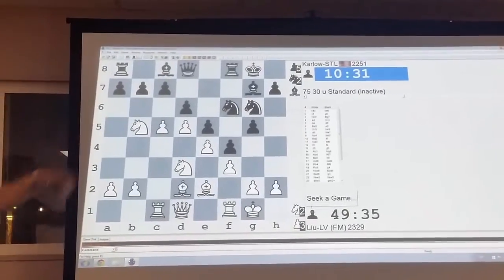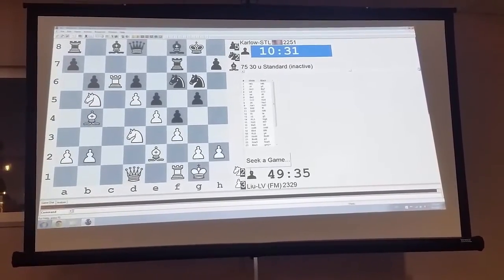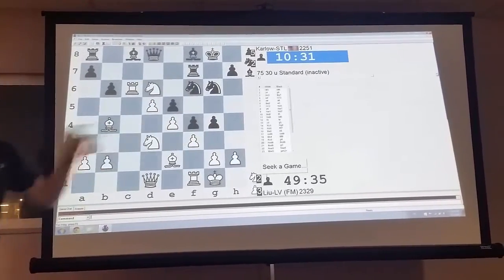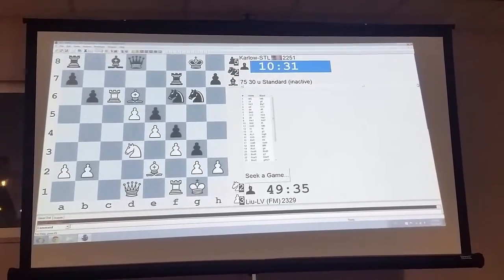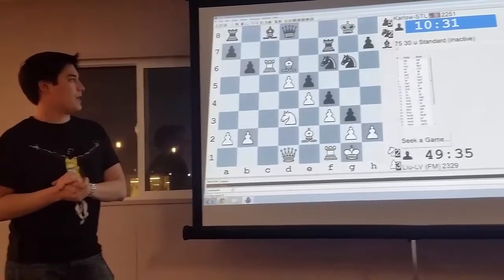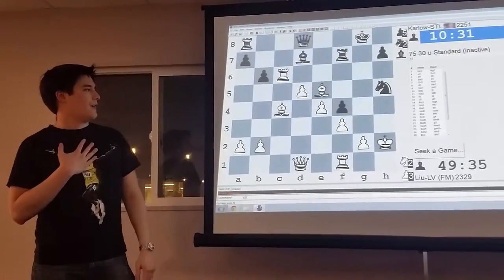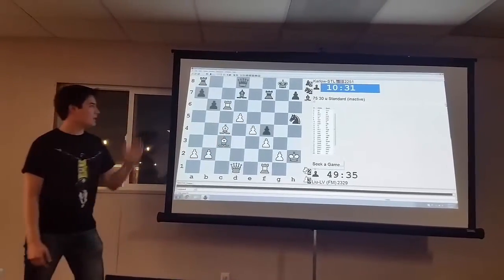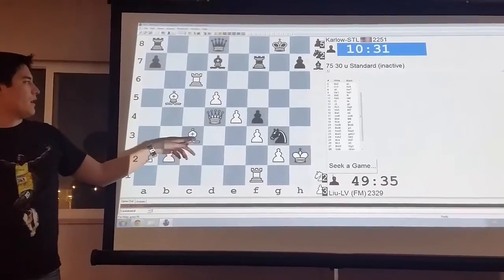Elliott Liu explains his win over Nick Karlow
US Chess League Las Vegas Desert Rats vs St Louis Archbishops 2-2